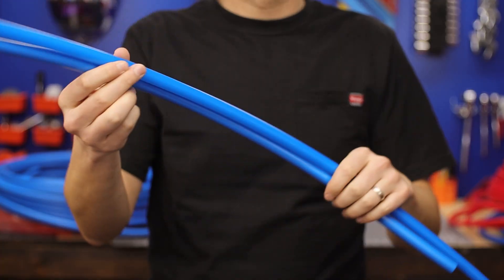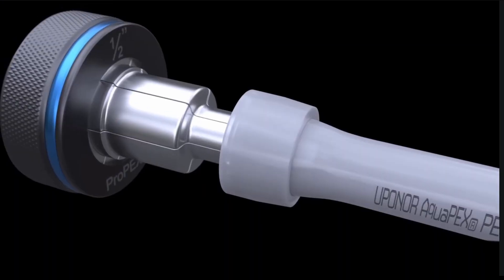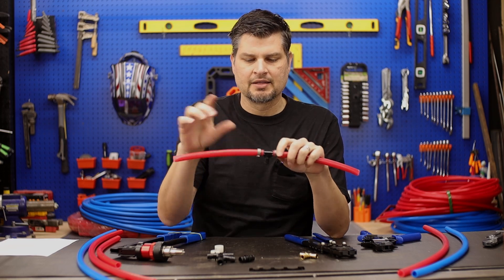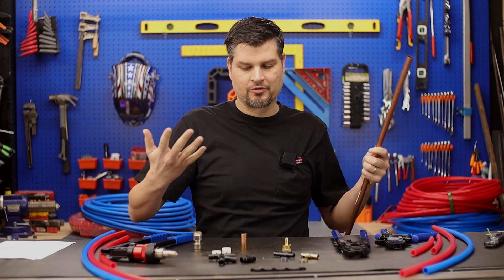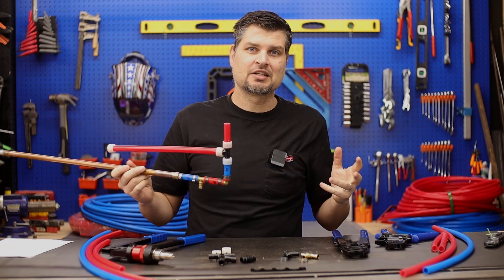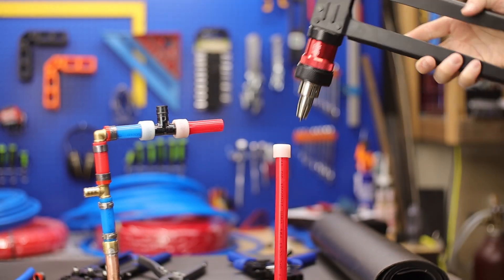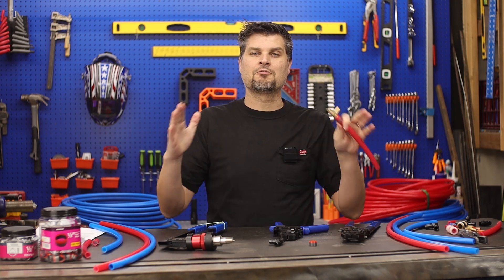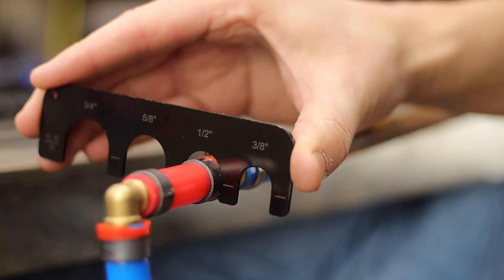PEX Tips & Tricks (A vs B vs Copper)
Everything you need to know about PEX A and PEX B, including different ways on how to connect to existing copper piping.
I know people will say Home Depot and Lowes carry Apollo and this is Efield. Both are rated the same so as a DIY I'll go with the cheaper one!

I used PEX in my addition and fell in love with how easy it was to work with.
Every project I've either switched or converted over to PEX, including my recent bathroom remodel:

I'll be going over the difference between PEX A and PEX B. Why you would chose one over the other. How to connect to existing lines and which system I use.